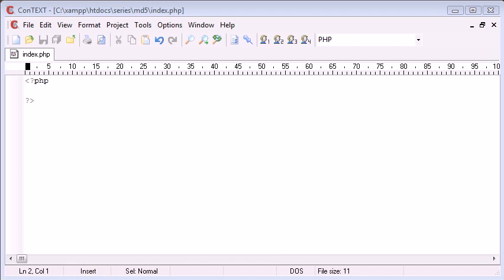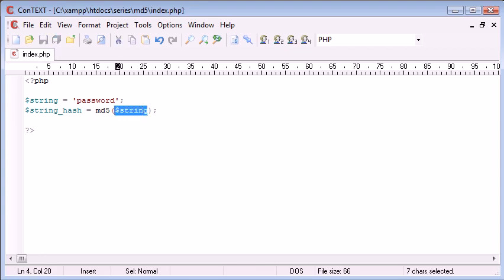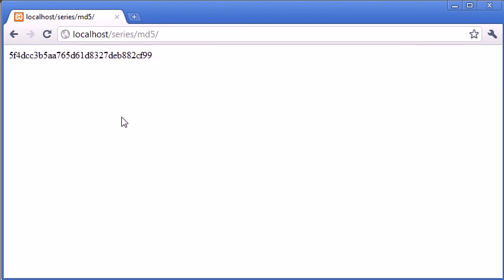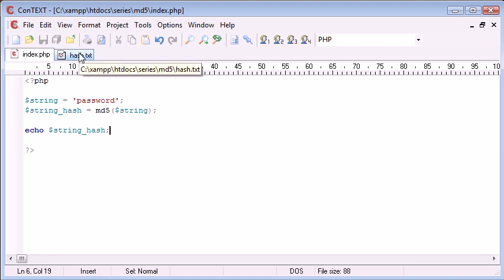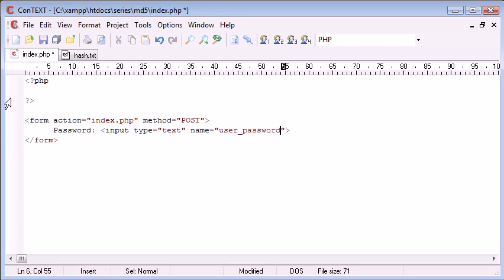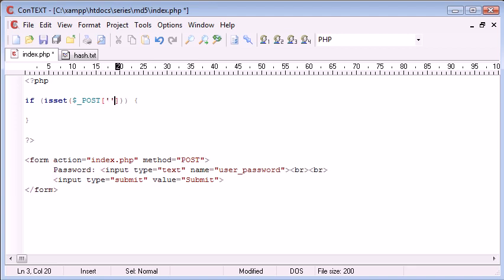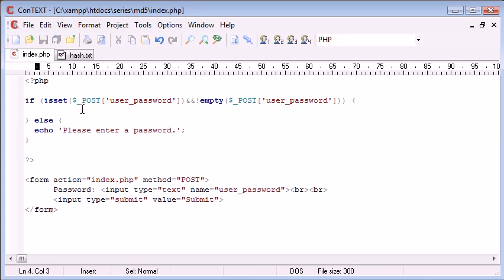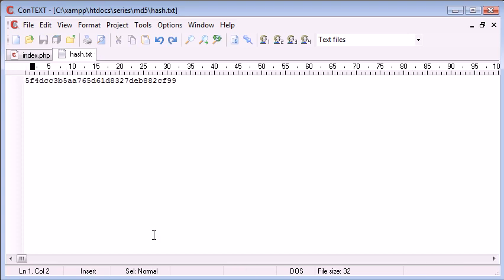Beginner PHP Tutorial 96 MD5 Encryption Part 1